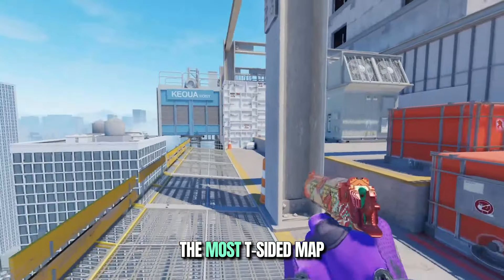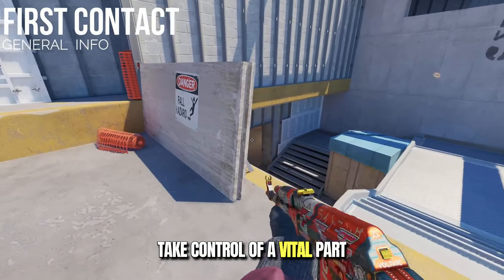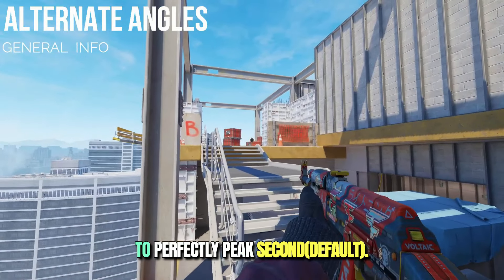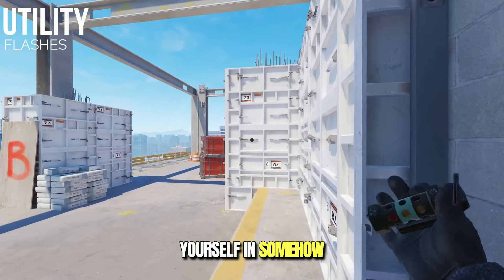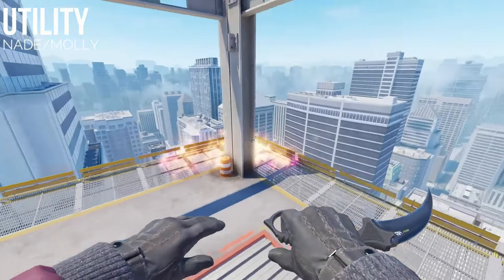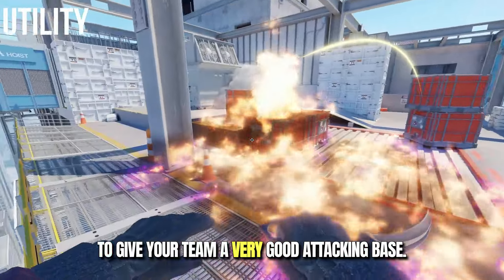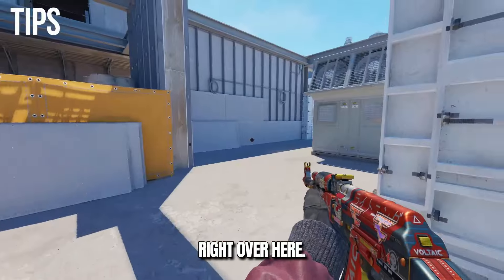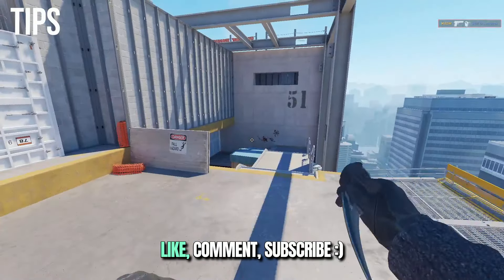How to ATTACK B-Site Vertigo Like A PRO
Timestamps
0:00 - Intro
0:56 - First Contact
1:39 - Various Entry Points
2:06 - RunBoost
3:16 - Utility
8:20 - Tips, Crosshair Placement, Post-Plants
Description:

Is Vertigo the most T-sided map in CS2? Discover why in this comprehensive guide! The B site on Vertigo presents a formidable challenge for defenders, typically guarded by one anchor and a rotator also covering mid. Due to its open nature and multiple entry points, defending against a well-coordinated team can be a nightmare.

🚀 What You'll Learn:

Optimal Angles of Entry: Navigate through the complex layout with ease.
Crosshair Placement Tips: Improve your shooting accuracy.
Defensive Positioning: Learn to anticipate CT movements.
Run Boost Mastery: Execute the perfect run boost to catch your opponents off-guard.
Utility Lineups: Utilize smokes, flashes, and Molotovs that leave the CTs helpless.
Postplant Strategies: Secure your advantage after taking the site.
🕹 Key Highlights:

Effective Flashbang Use: Learn to blind nearly every position on the site.
Molotov Positions: Control critical areas and force CTs out of hiding.
Silent Drops & Stealth Moves: Move undetected around the site.
After watching, your attacks on the B site will be far more successful. Whether you're looking to improve your individual skill or your team's coordination, this guide has everything you need to dominate on Vertigo.

👉 Get Started: Click play to transform your approach to Vertigo B site and become a nightmare for any defender! And remember, don’t try every trick every round; keep them guessing!

💬 Feedback: Enjoyed the video? Have questions or want more tips like these? Your feedback drives our content.

CS2 Vertigo Guide
Vertigo B Site Attack
CS2 Tactics
Counter-Strike 2 Strategies
CS2 Run Boost Tutorial
CS2 Smoke Lineups
CS2 Flashbang Techniques
CS2 Molotov Spots
Vertigo B Site Defense
CS2 Gameplay Tips
CS2 Pro Tips
Counter-Strike 2 Vertigo Map
CS2 Competitive Play
CS2 Utility Guide
CS2 Positioning Tips
CS2 Advanced Tactics
CS2 B Site Tutorial
CS2 Learning Videos
Vertigo Map Tricks CS2
CS2 Update Strategies